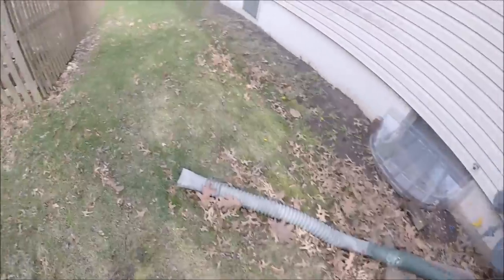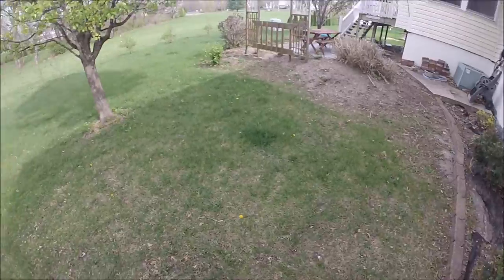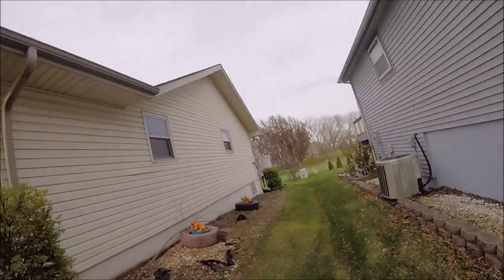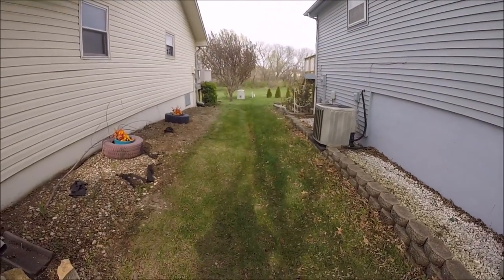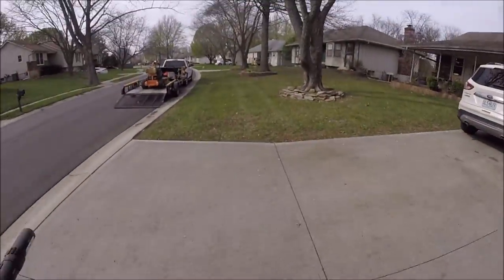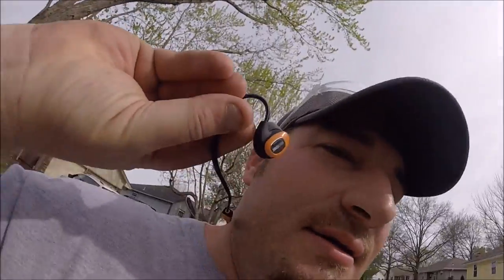New Property, Fast Time With Awesome Music.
Welcome to LANIER LAWN CARE!

2015 Scag V-ride 48
Cub Cadet 33 Inch walk-behind
Echo PB-770T
Echo SRM-225
Echo SRM-230
Echo ES-250
Echo PE-225
Echo HC-152
Echo CS-590
2014 Lamar 6.5x12